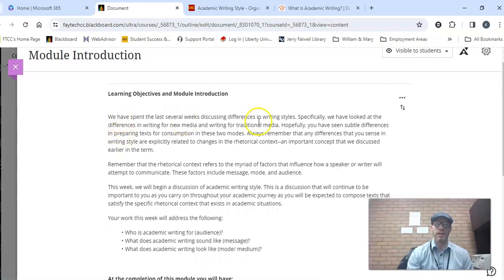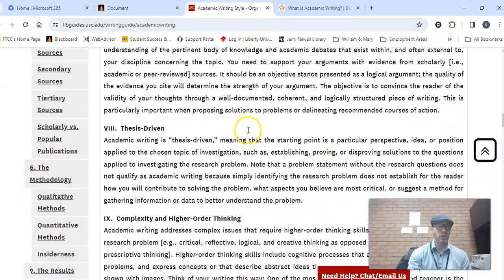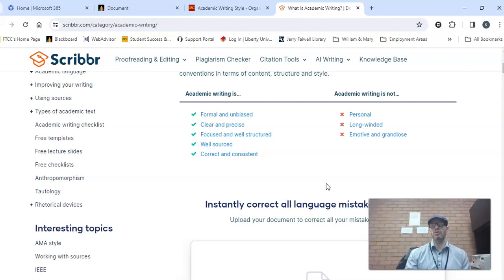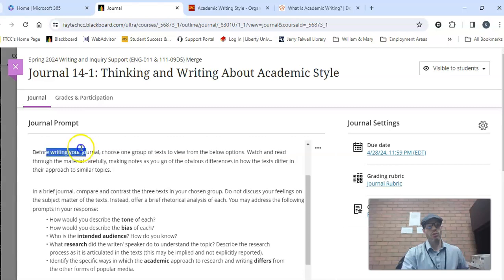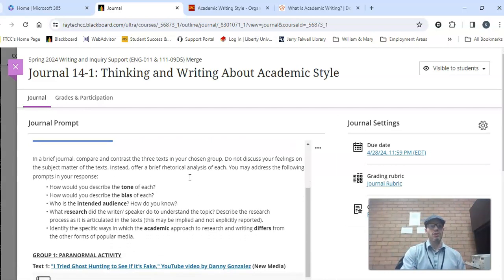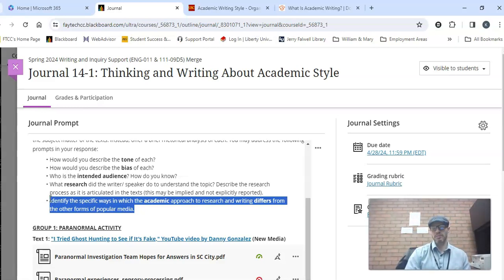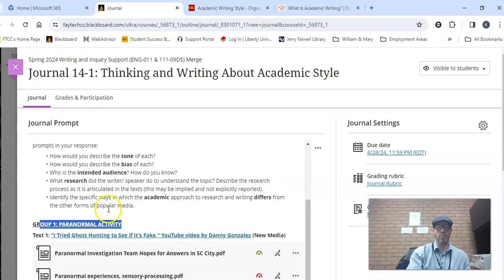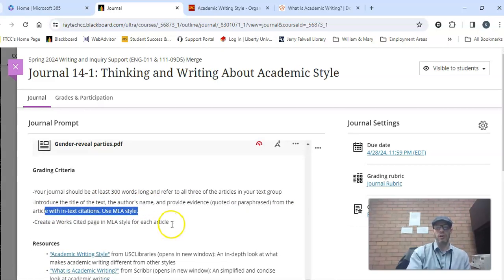ENG 111 Mod 14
This is the Module Fourteen video for ENG 111. The closed captions were auto-generated and may contain errors.